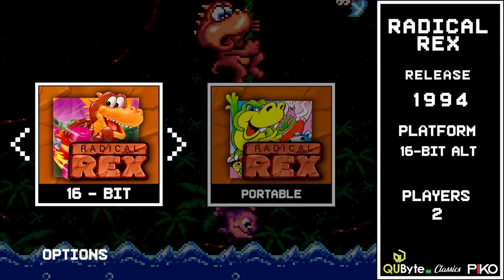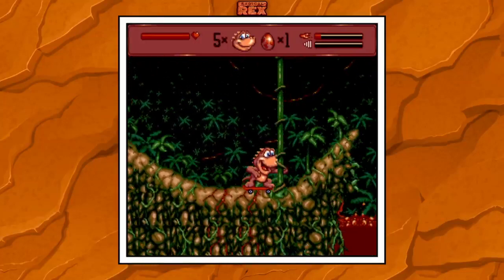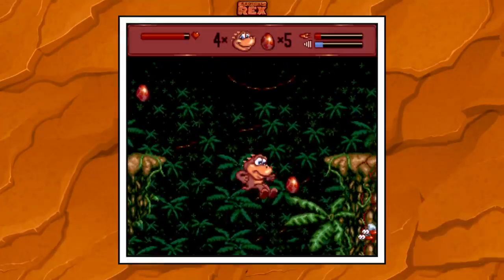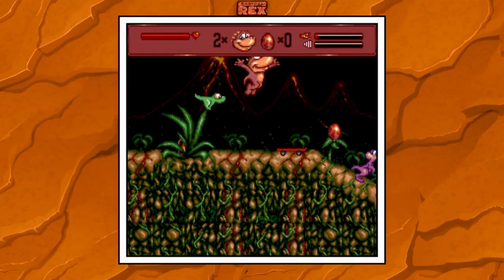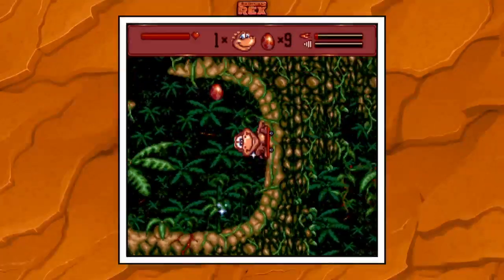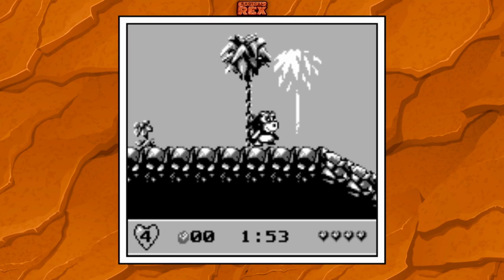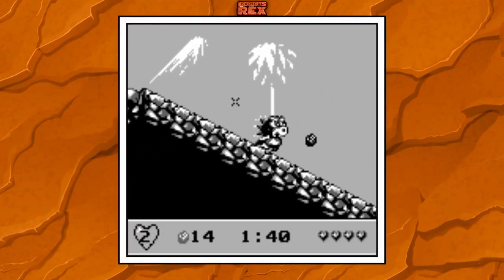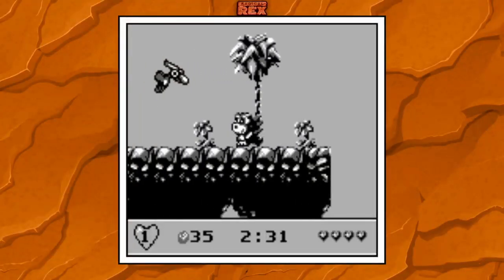Radical Rex (XSX) - SNES & GB version ported to Xbox - platformer 16-bit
Radical Rex is a me-too mascot platformer from the 16-bit era. Qubyte Games has taken the SNES version and Gameboy games and ported them in one package for most current gen consoles.
I cannot recall playing Radical Rex when I was a kid in SNES days and glad I didn't. The 16-bit version is nearly unplayable. The GB version is actually a better game.

Qubyte has been making a name for themselves by porting old games to new hardware. Also check out The Humans Collection.